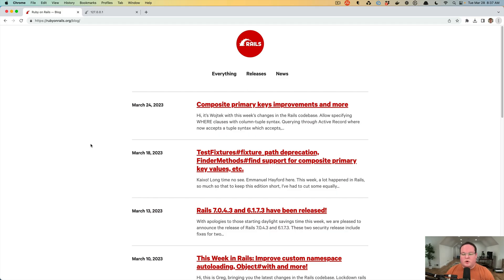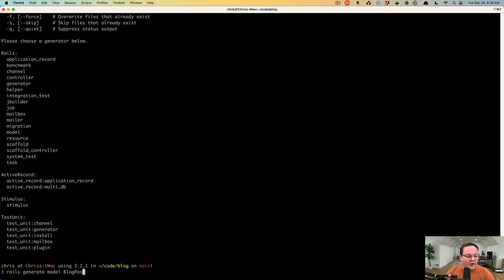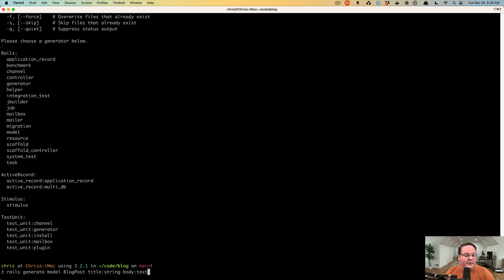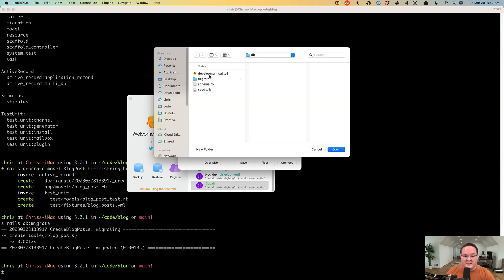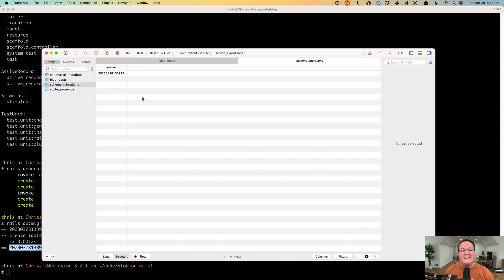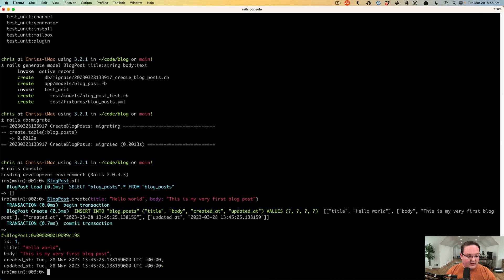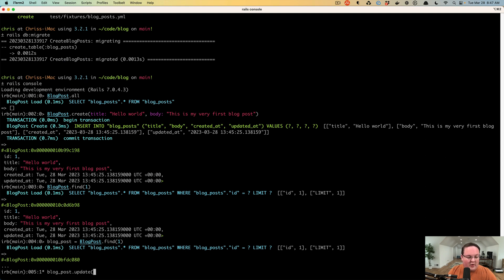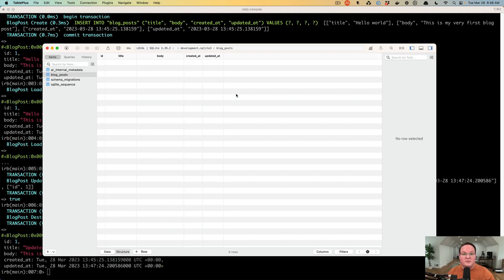Build a Blog with Rails Part 3: Creating A Blog Post Model